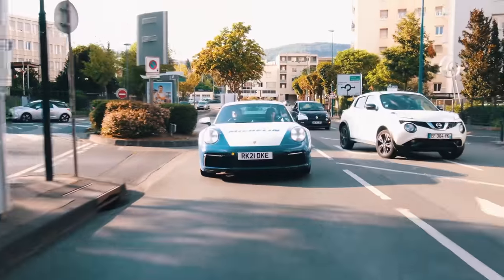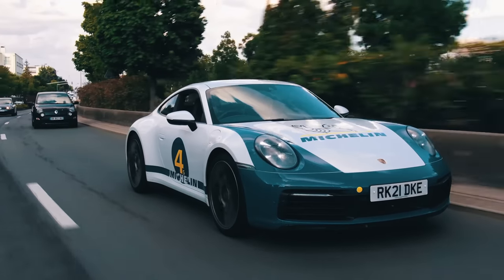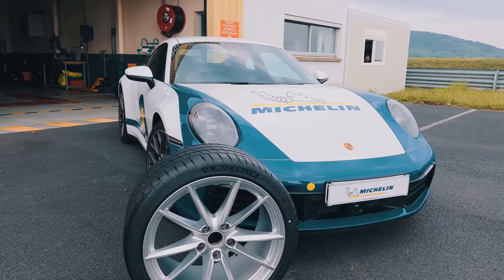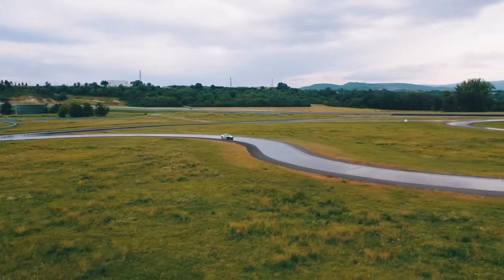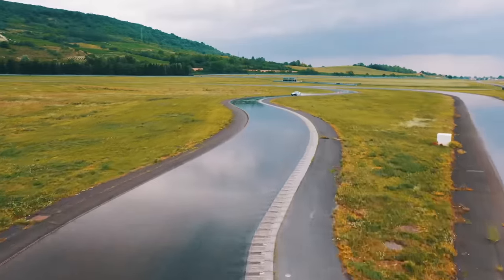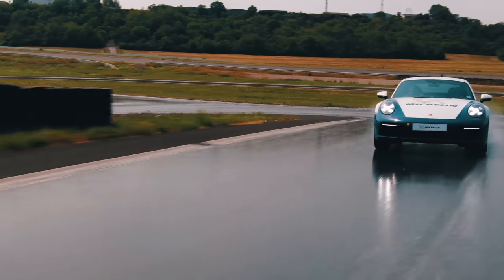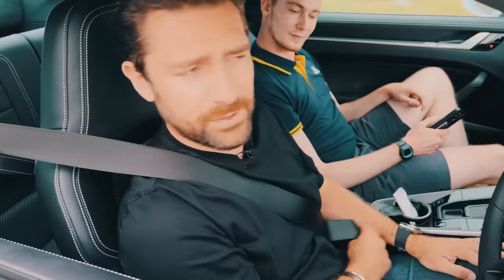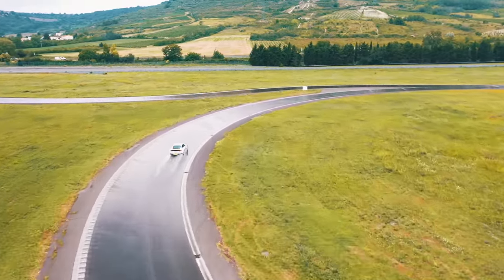Maximum Security $600m Secret Supercar Bunker!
The childhood dream secret circuit for drifting in a Porsche 911!